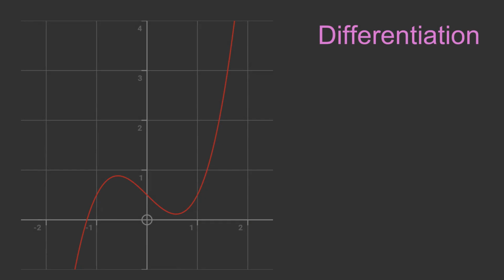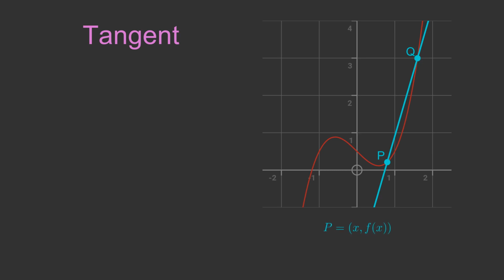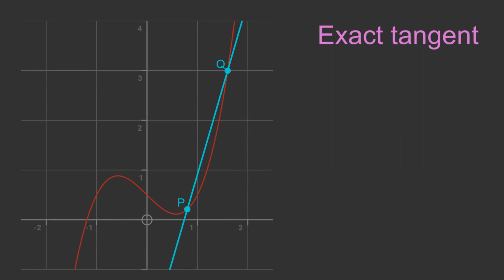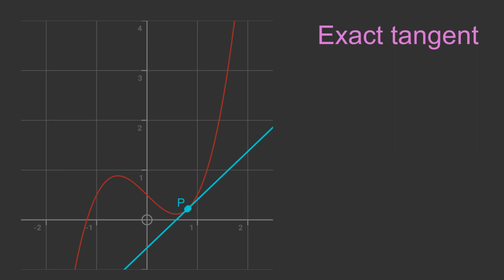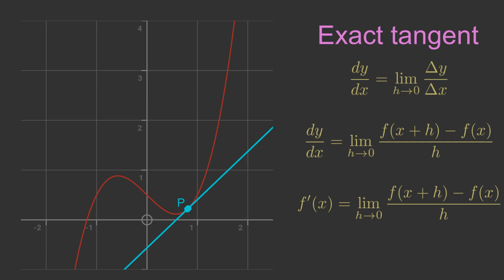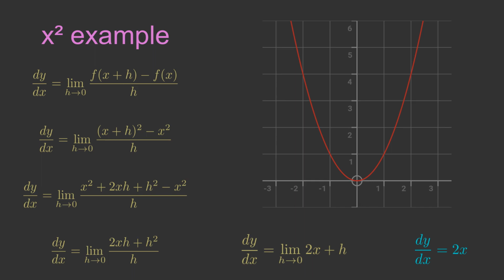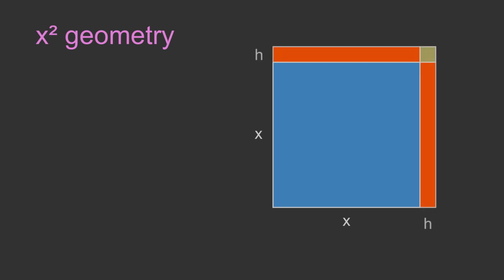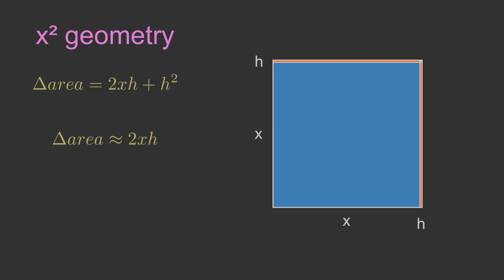2.3 Differentiation from first principles, x² example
Differentiation from first principles, x² example

This video describes differentiation from first principles. It explains how differentiation from first principles works, including an example of how to differentiate the function x squared.

It also includes a geometric proof of the derivative of x squared.

Suitable for UK A Level, IB Diploma Programme, US grades 11+. Typically taught to students aged 16 and above.

Links:
text versions of these videos.

This video was created using generativepy, a free and open source Python library for creating mathematical art and animations, available